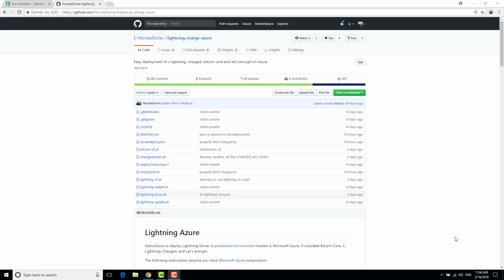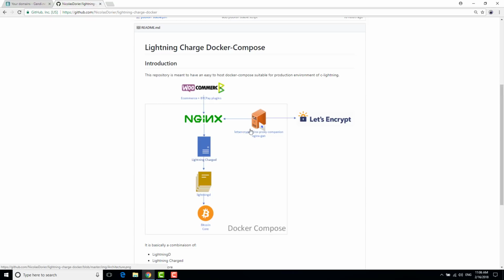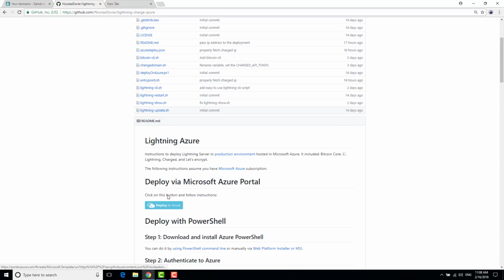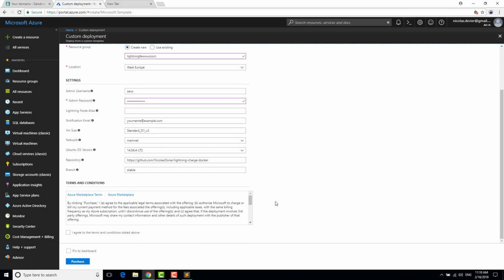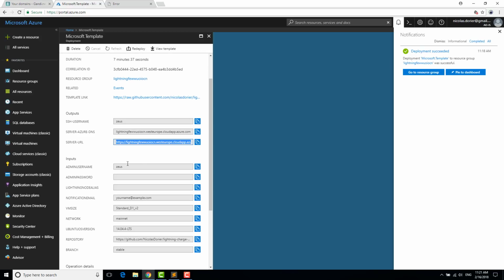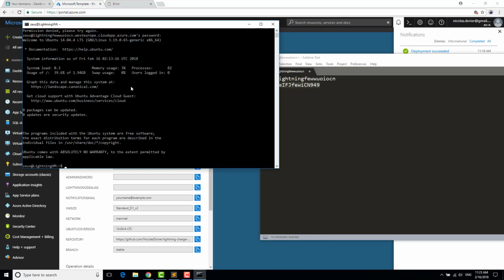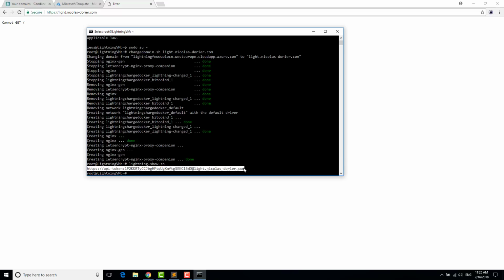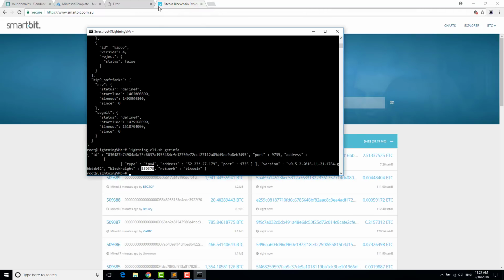Lightning Charge - One Click Setup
How to host Bitcoin Core, LightningD and Lightning Charge in one click.